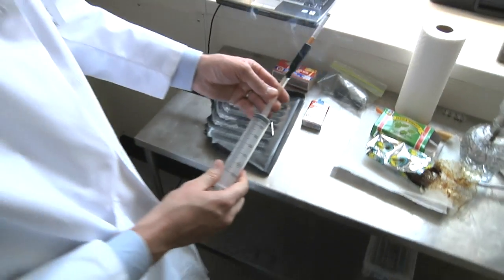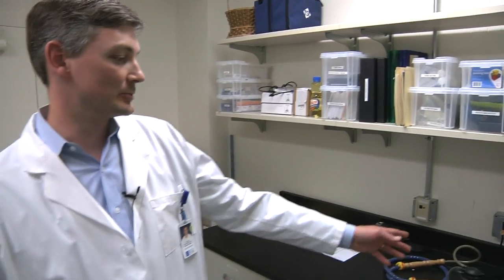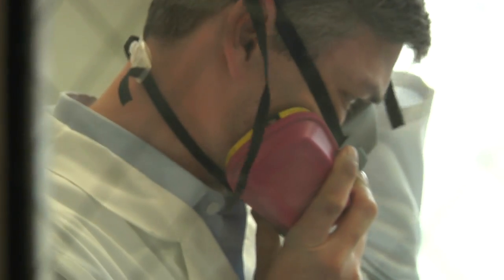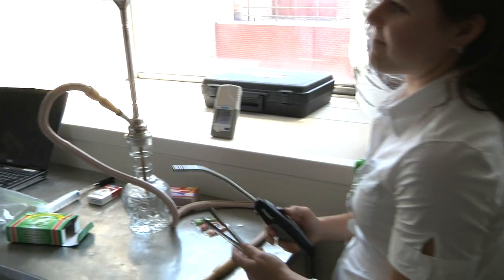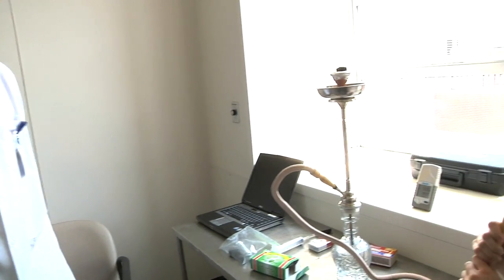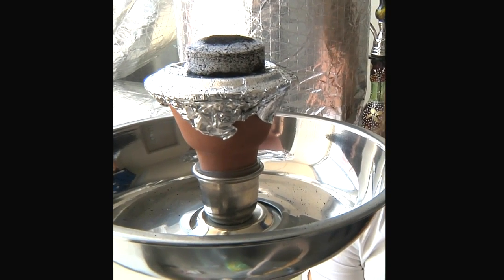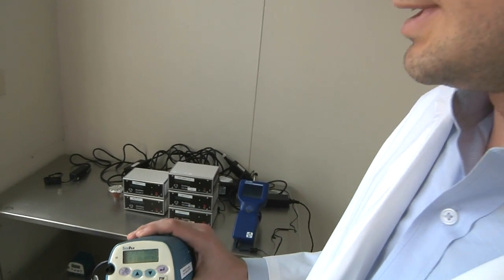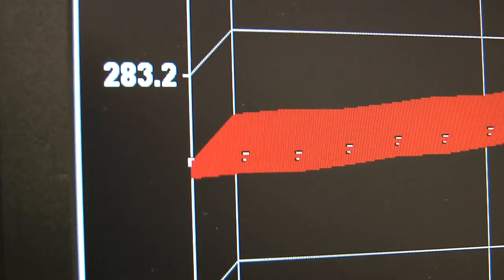Hookah Pipe Smoke Lab Test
Airborne Exposure Research Laboratory at Roswell Park